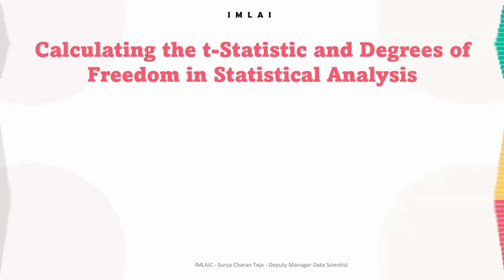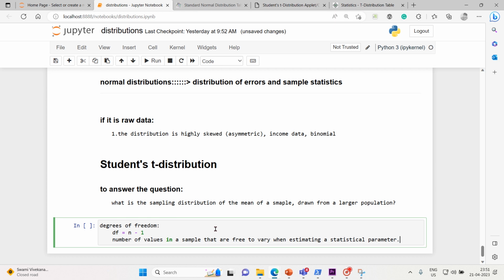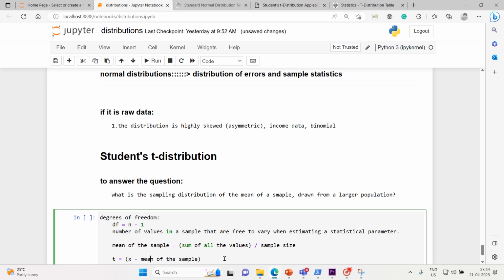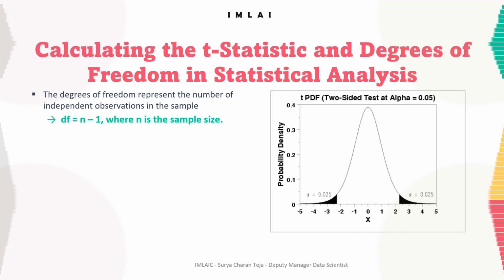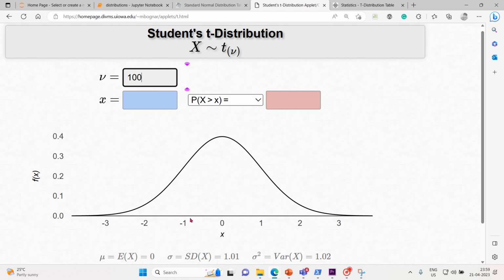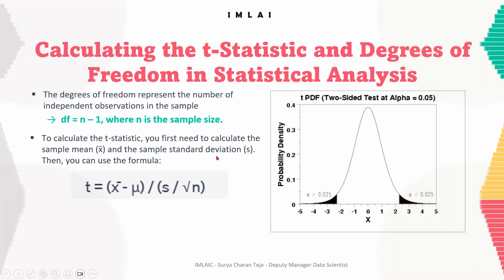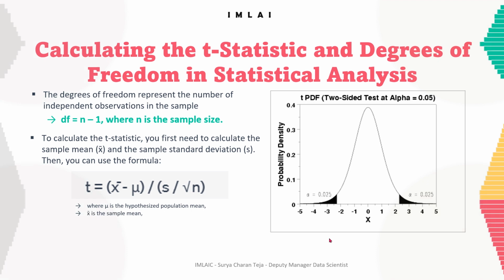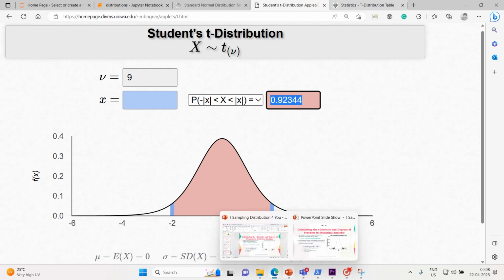18_1 students t distribution calculation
18_1 students t distribution  calculation